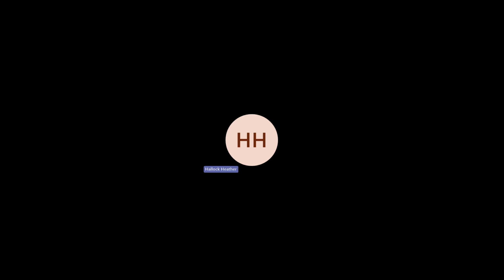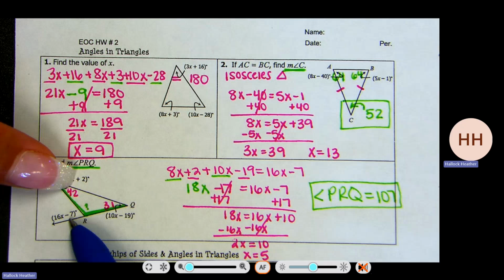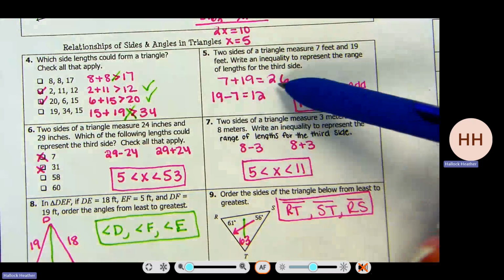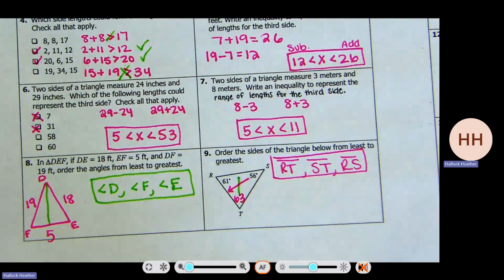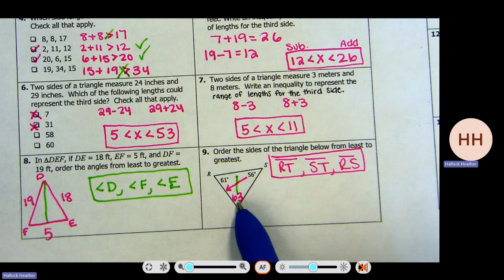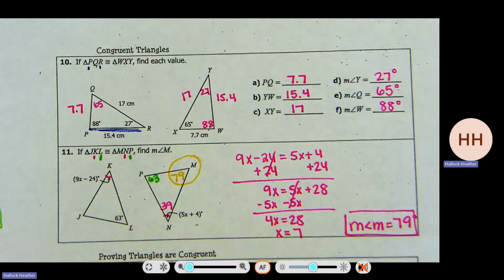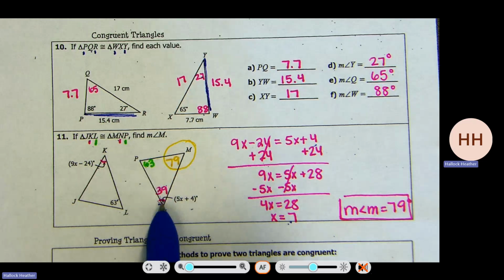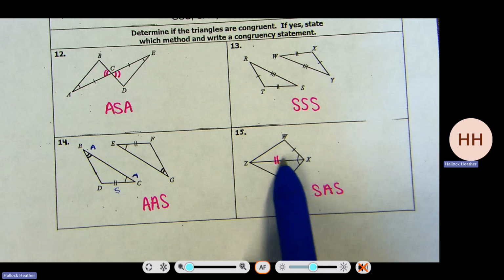EOC Review HW # 2 Angles in Triangles